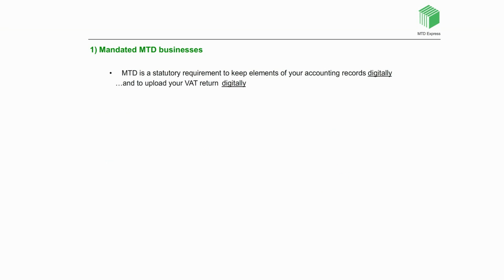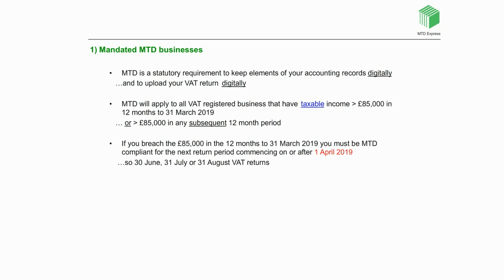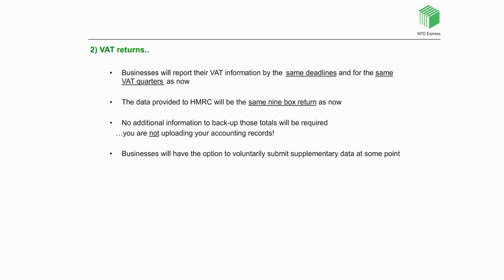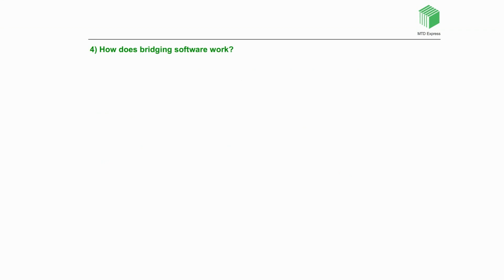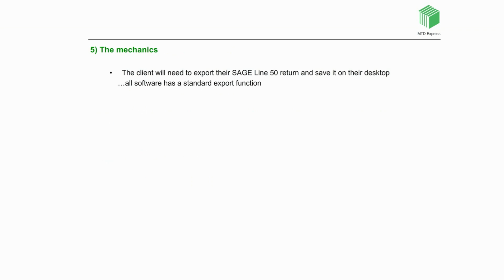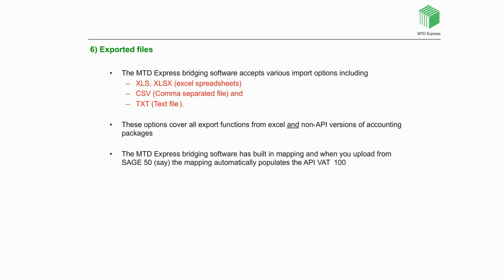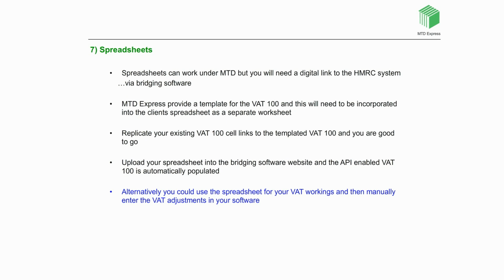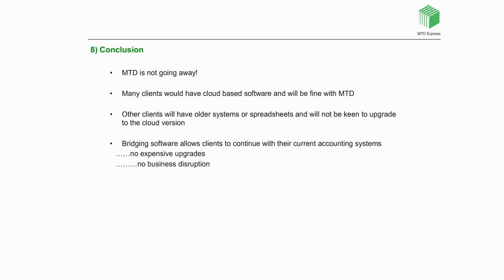MTD Bridging Software Explained (ft. Dean Wootten)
Dean Wootten, an associate of MTD Express, explains what exactly MTD for VAT is, what you have to do to comply, and how bridging software can do that for you.